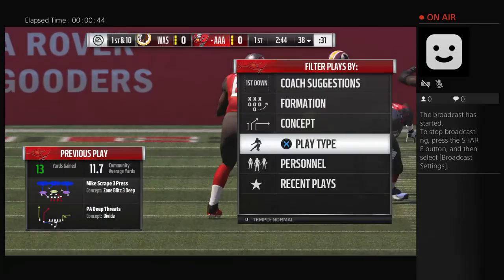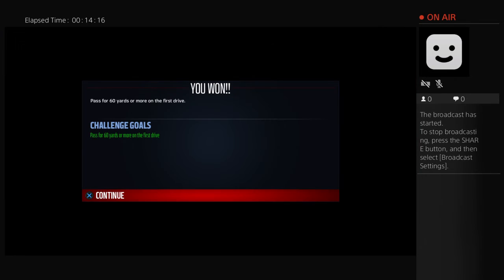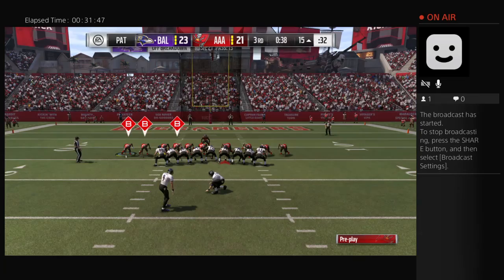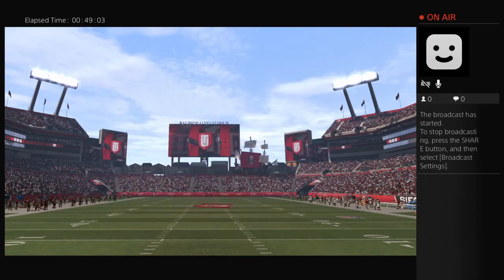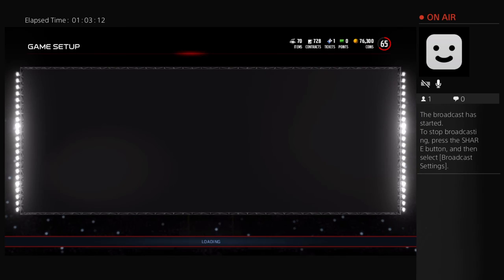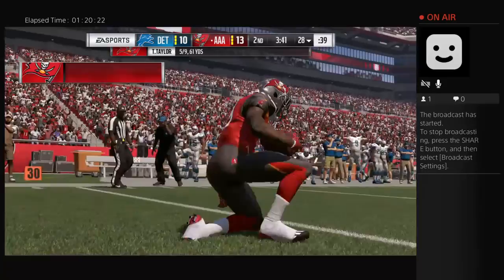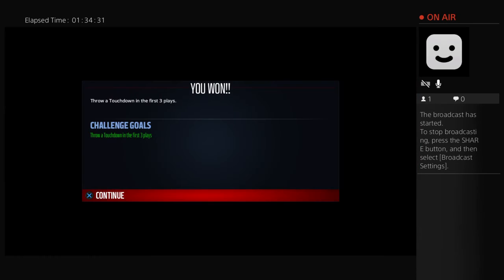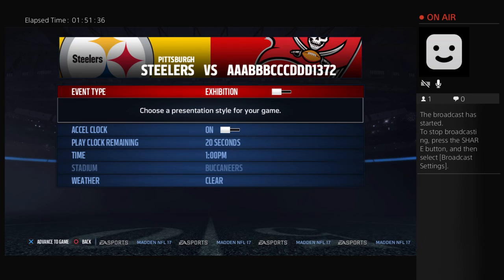Mut 17 solo challenges and rewards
Madden 17 solos gauntlet new